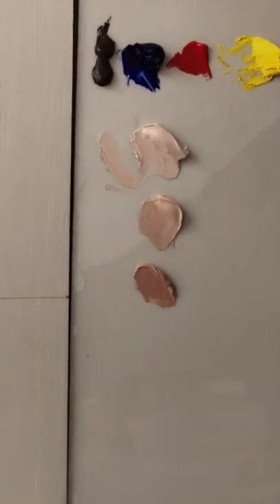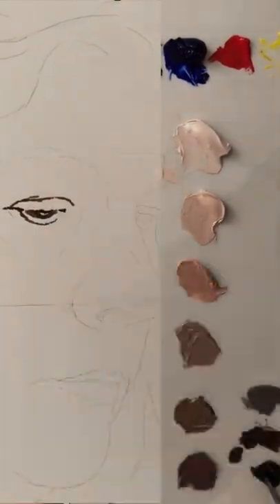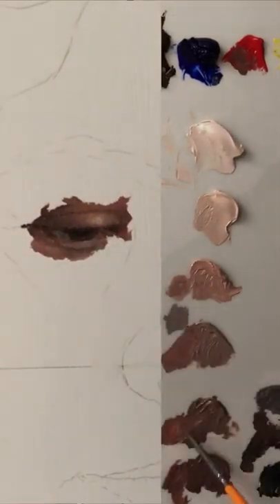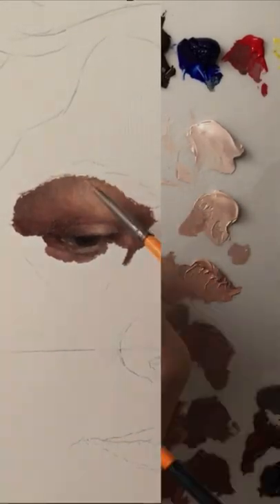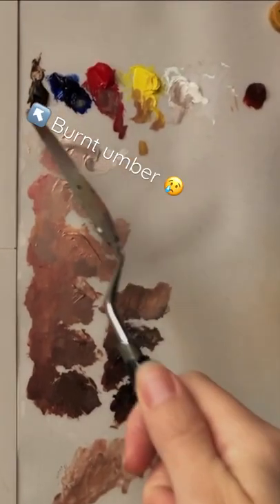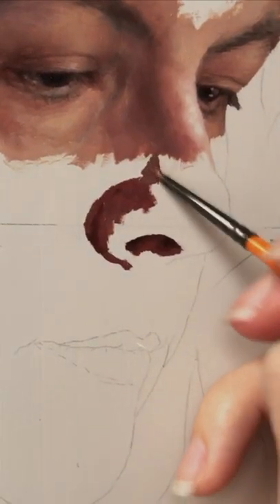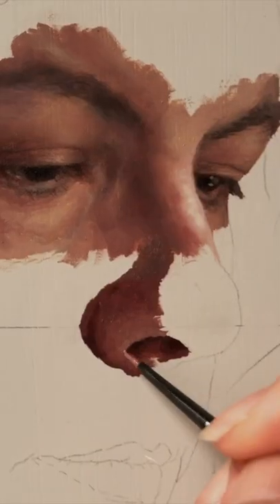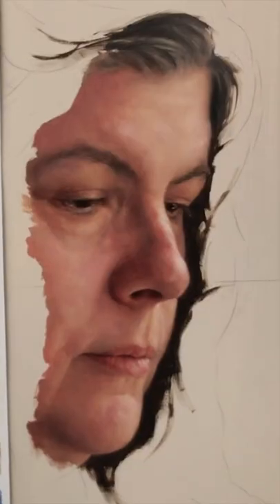👩🏻‍🎨 Painting my mom's portrait 💕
This is not my usual palette for skin tones; recently I've been starting paintings with the simpler Warm-Cool Palette. (Mixing Guide